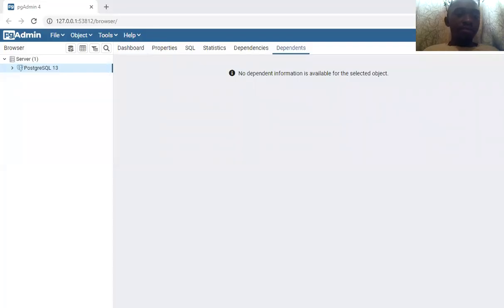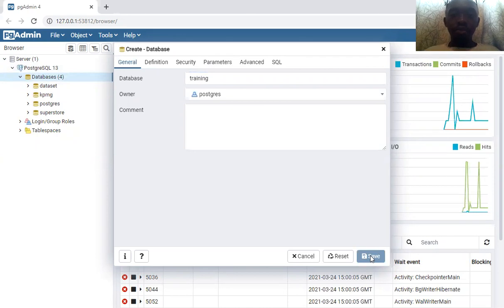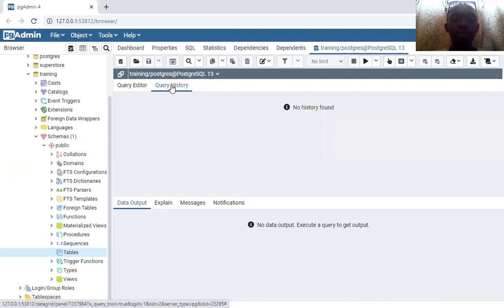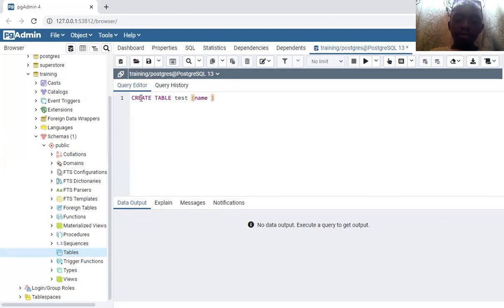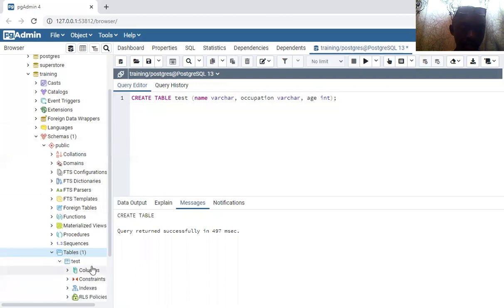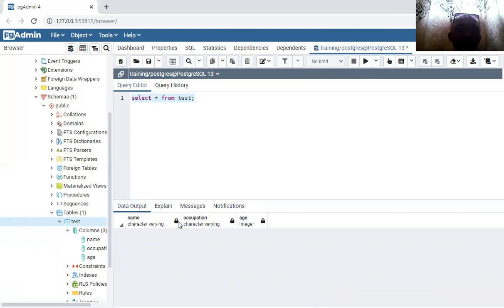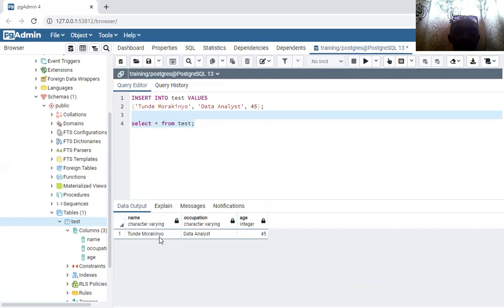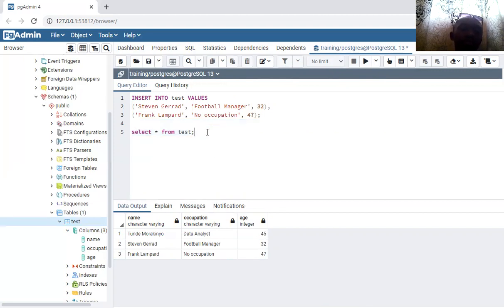Getting started with SQL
Creating Database and Table in PostgreSQL